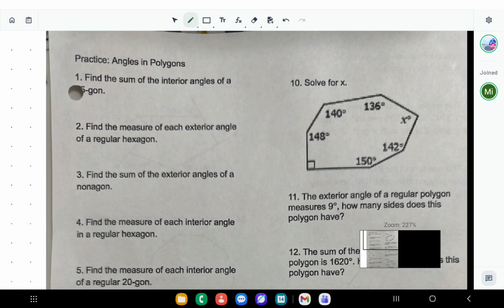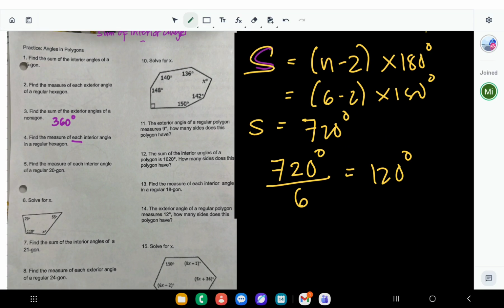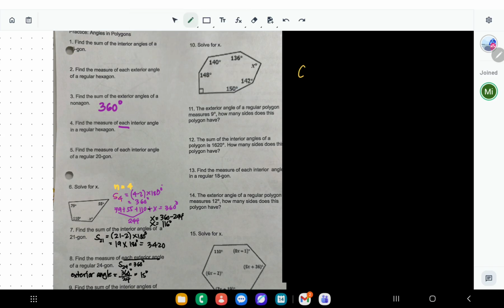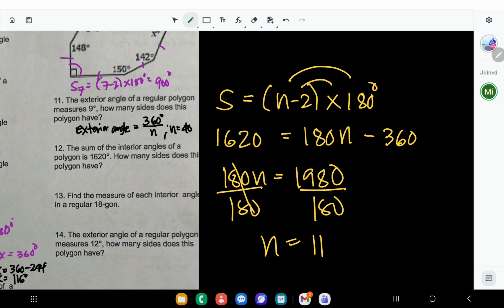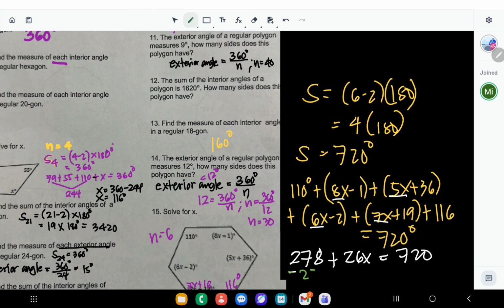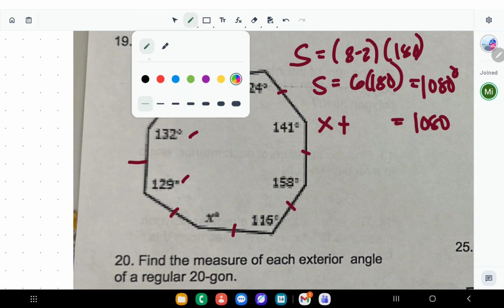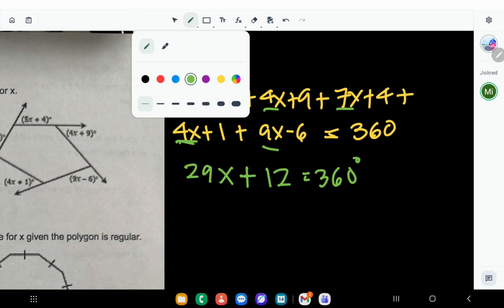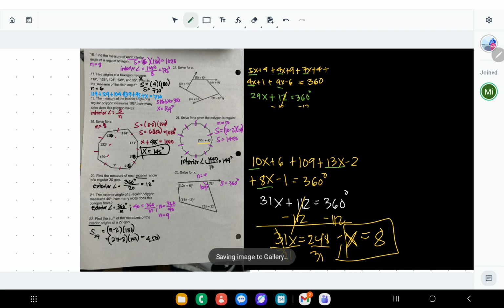GEOMETRY: ANGLES IN POLYGONS || SUM OF INTERIOR, EXTERIOR ANGLES || Jane Maciejewski